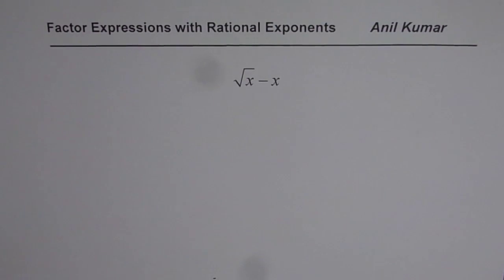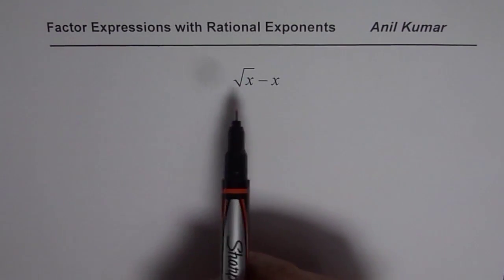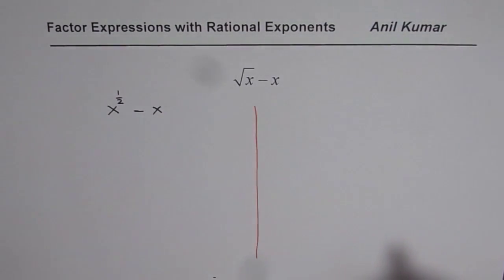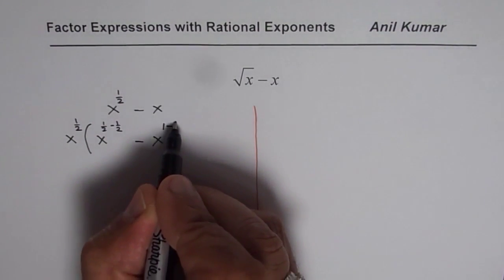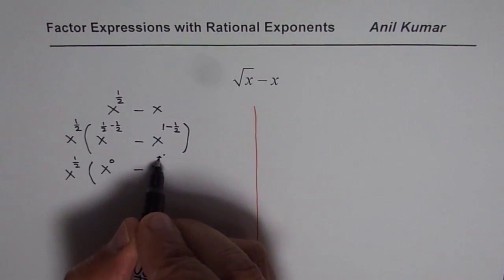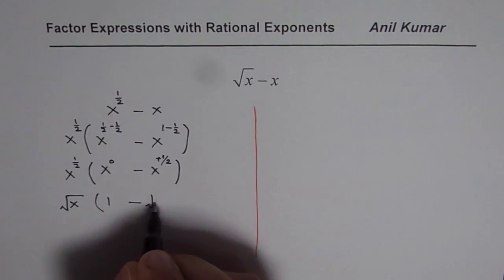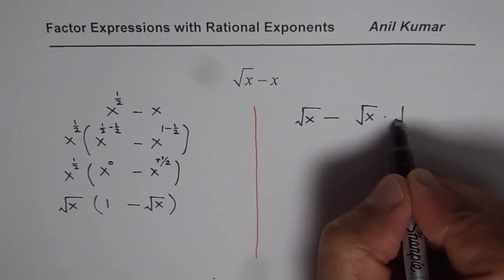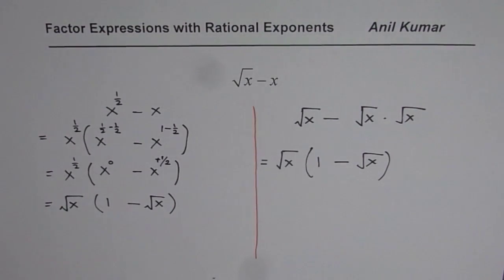Factor Square Root x and x